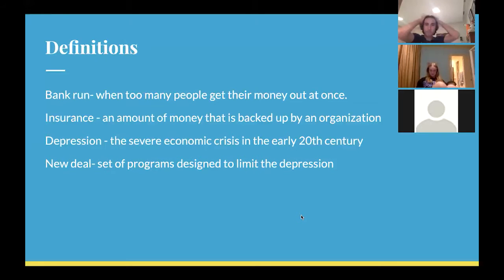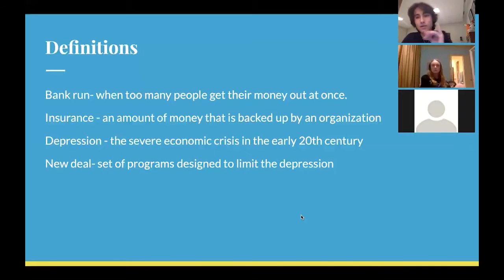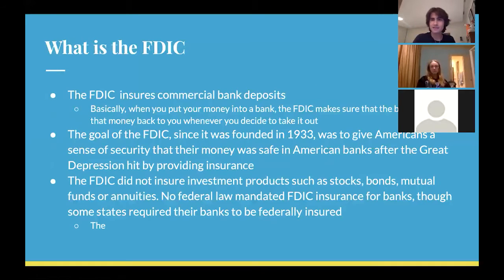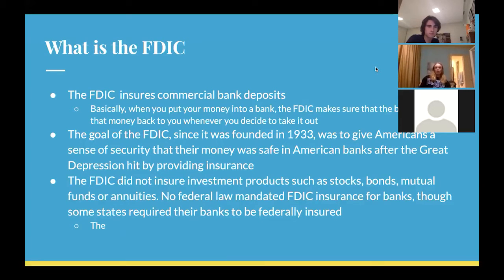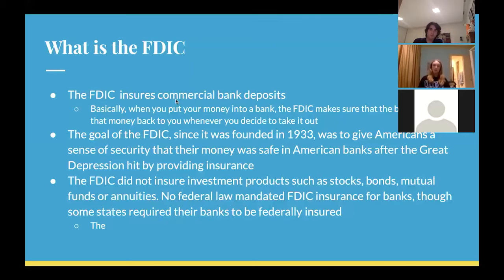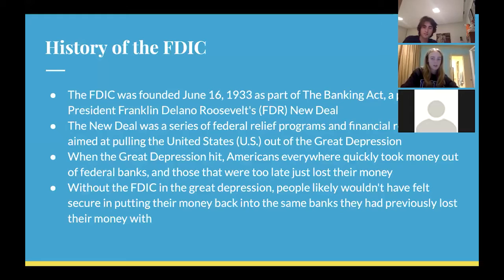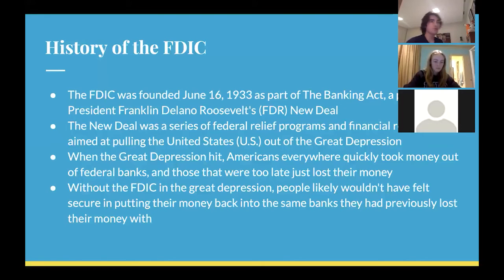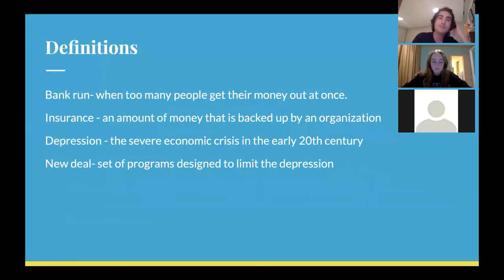Federal Deposit Insurance Corporation.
Edited by Blake Backes.